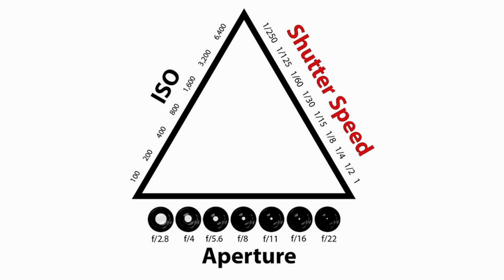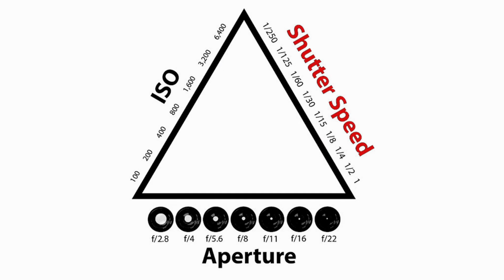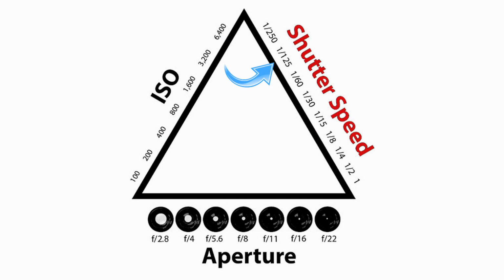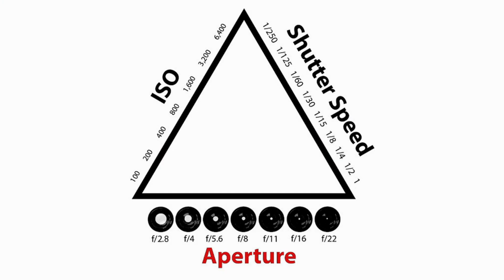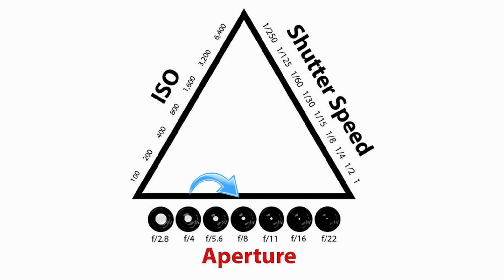Exposure Triangle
The first episode of Photography 101. Like I say in the video I'm hoping to release not more than one a month.

Gear
Drones: DJI Inspire 2, DJI Mavic Mini
Camera: Fujifilm XT-3
Gimbal: Moza Aircross 3
Thermal Imagers: FLIR E8-XT, FLIR VUE PRO R 640